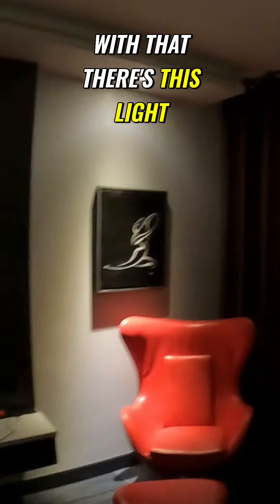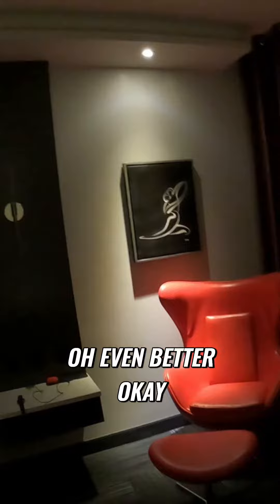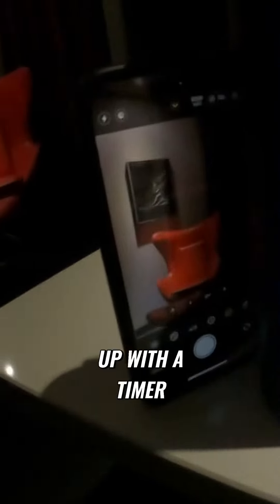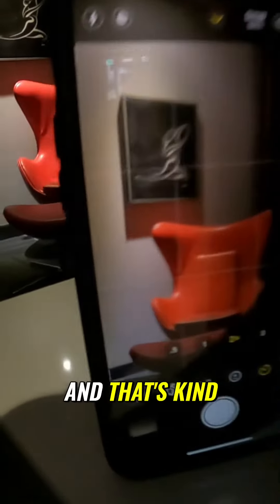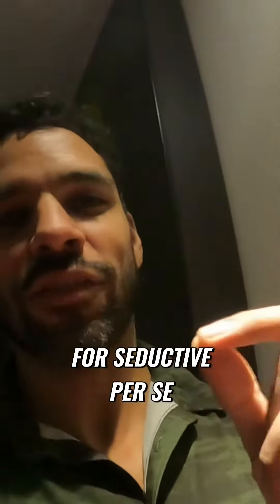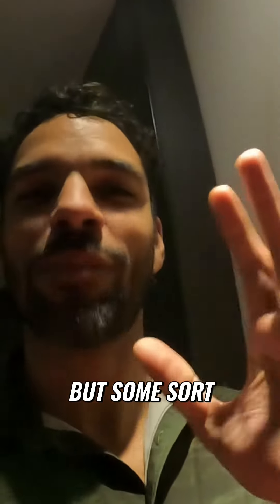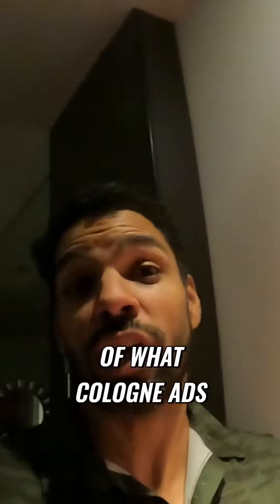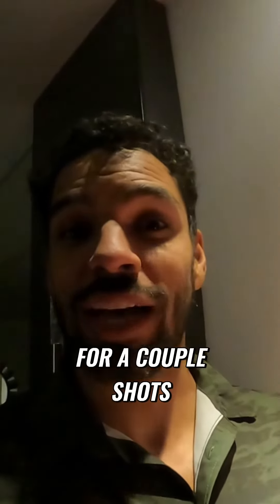Solo Photoshoots: Making Use of Your Resources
Sit back and learn how to capture photos in any location and a camera timer. Discover the tips and poses that will make your shots show your modeling abilities.